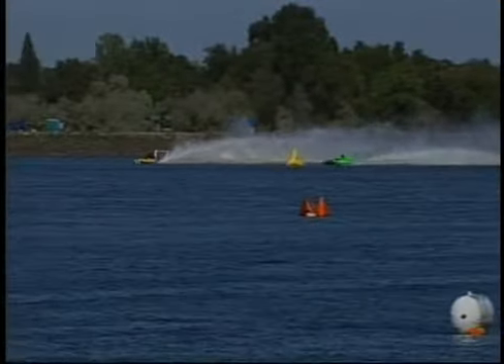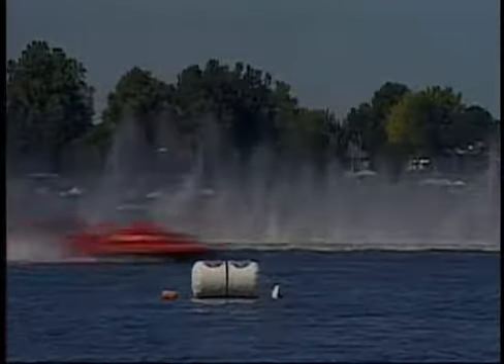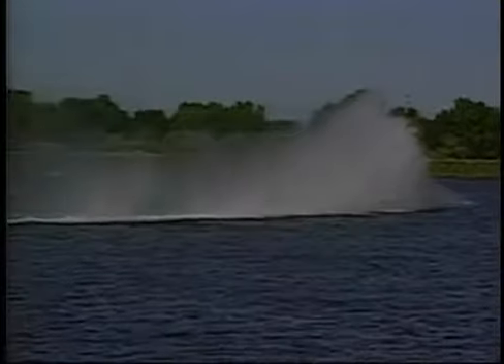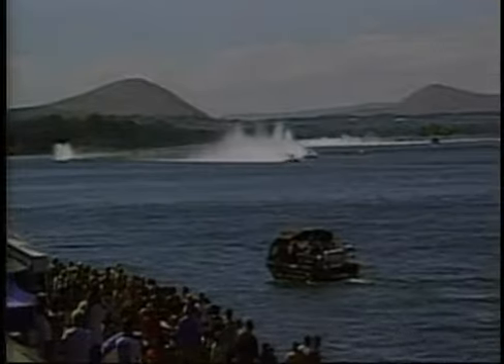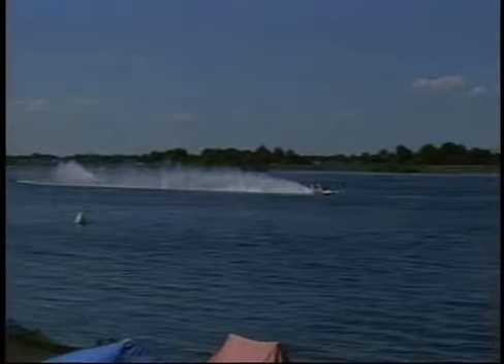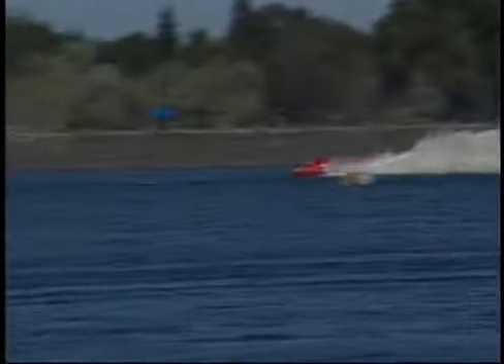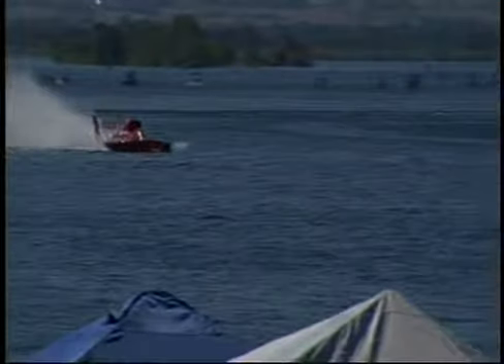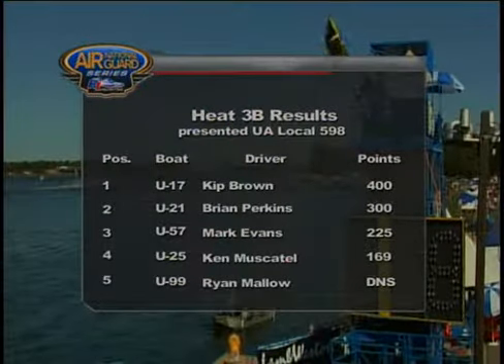2011 Lamb Weston Columbia Cup: Heat 3B